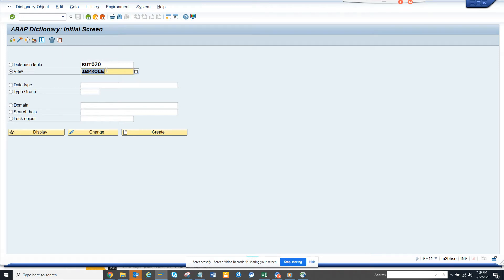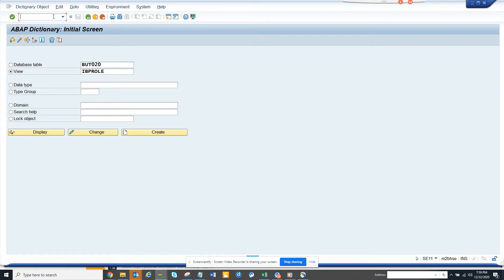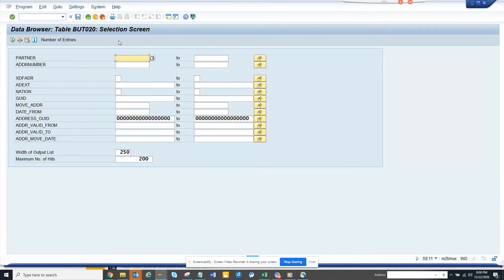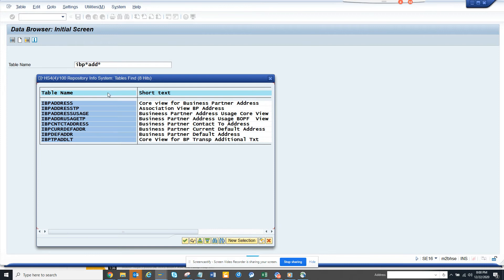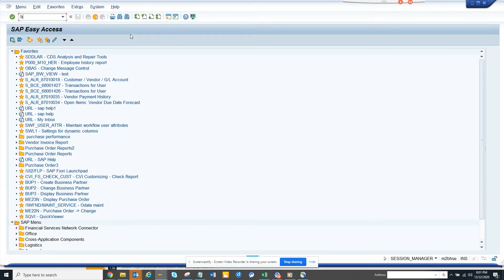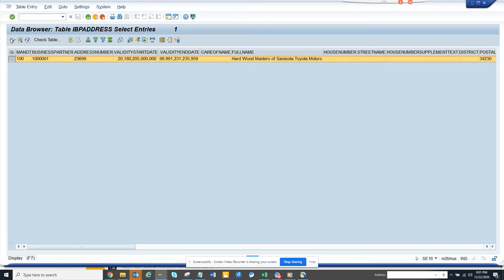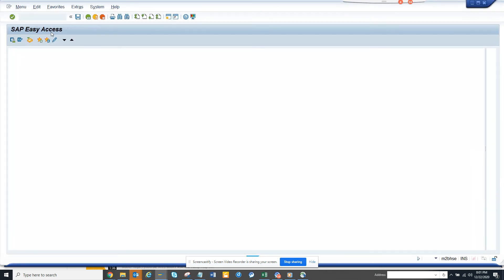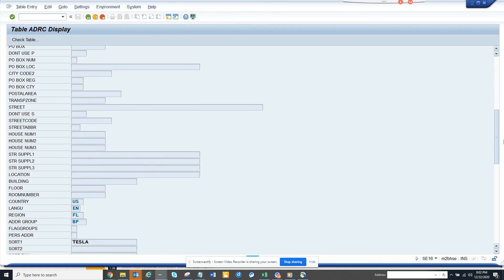SAP Purchasing- How to get Address information of BP/Vendor/Customer in SAP S/4HANA?